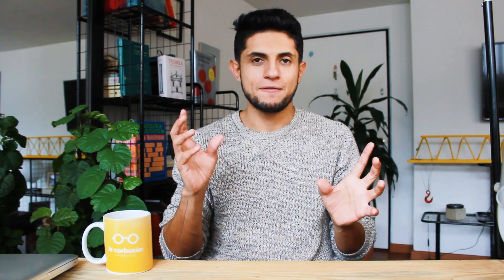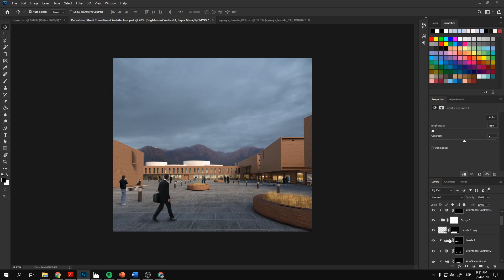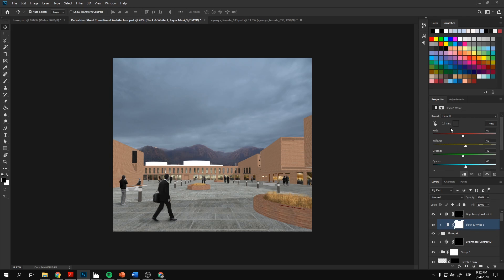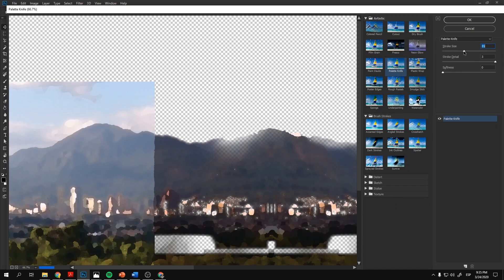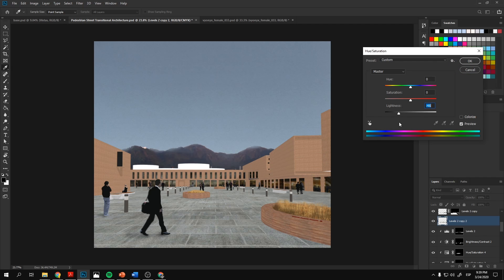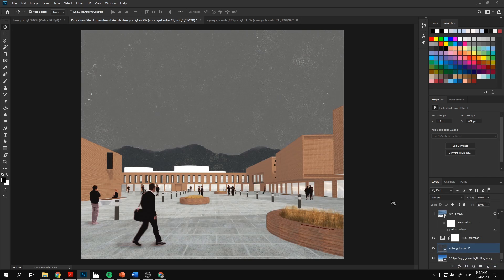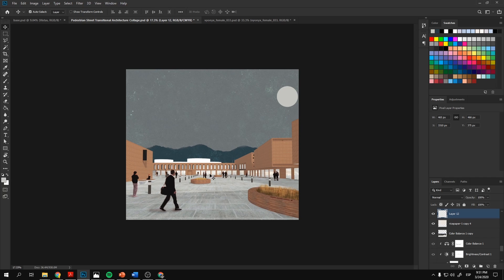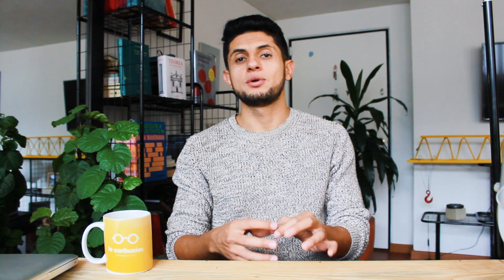From a Render to a Post DIgital Collage